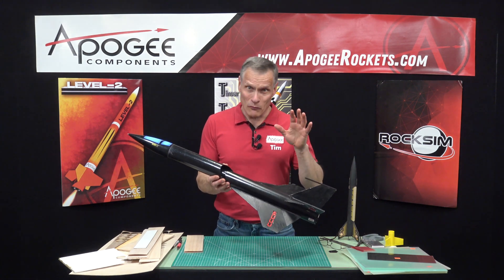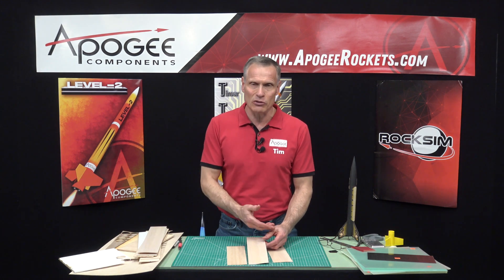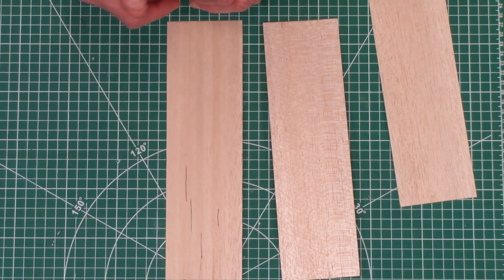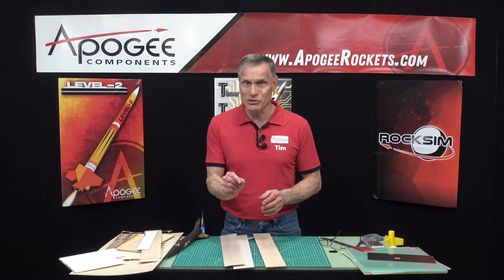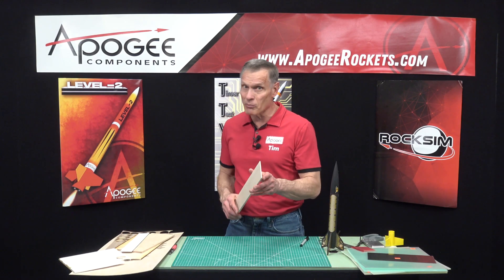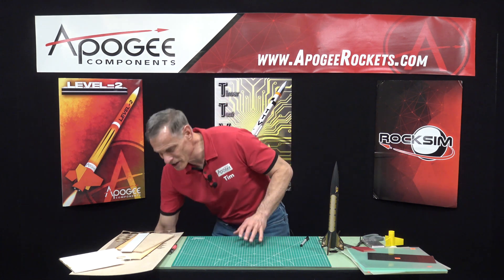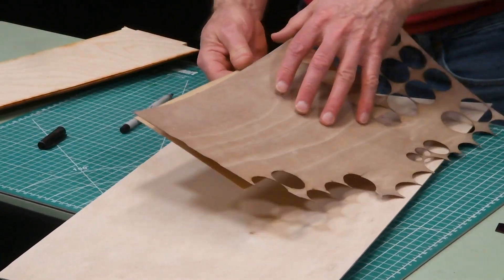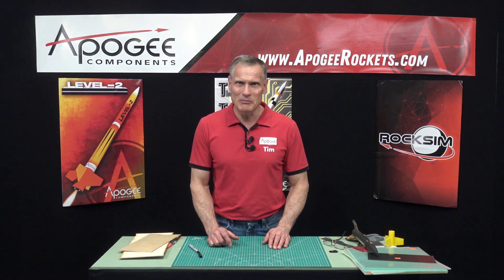Material selection for model rockets - Part 1 of 2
There is a wide selection of materials that you might use for constructing your model rocket. The most common choice, particularly for fins, is balsa wood. In this video, we'll look at some of the more common wood products that you might use, and compare and contrast it to balsa wood.